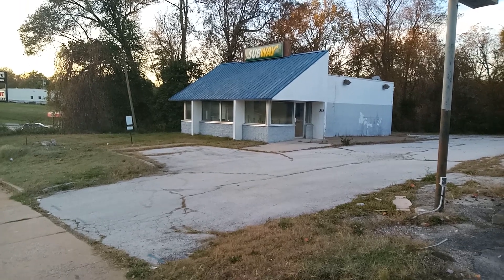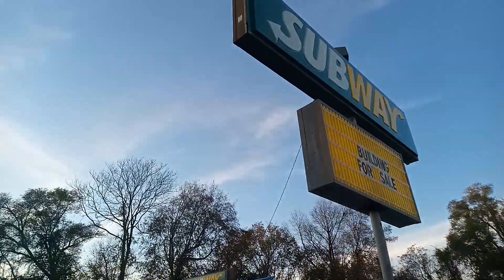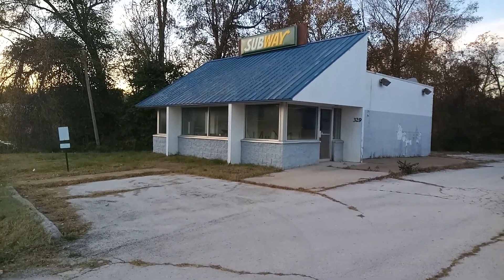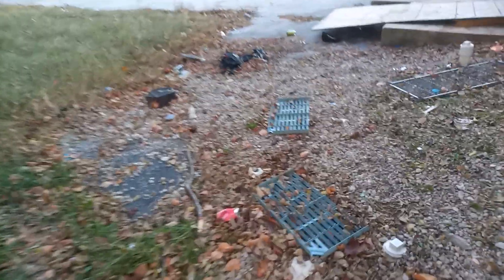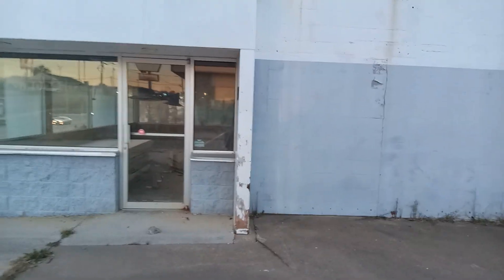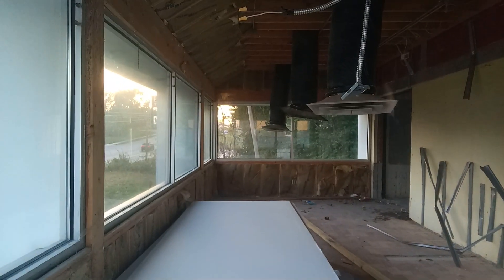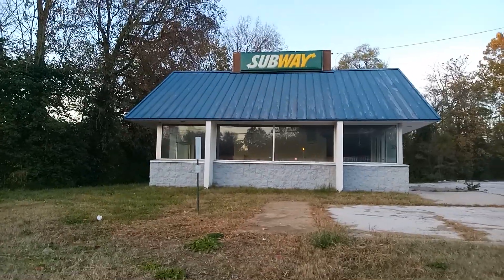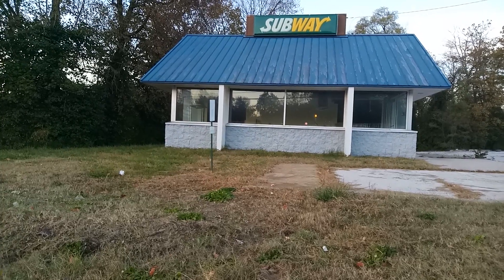ABANDONED SUBWAY (FORGOTTEN)!!!! Springfield, MO